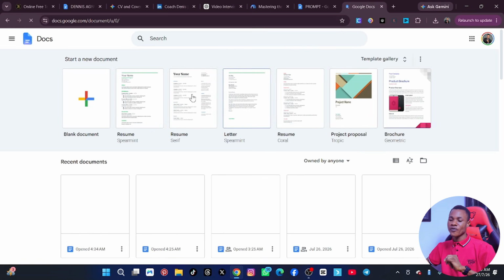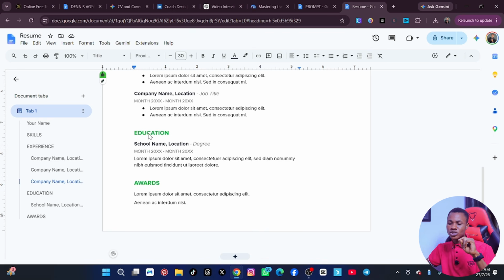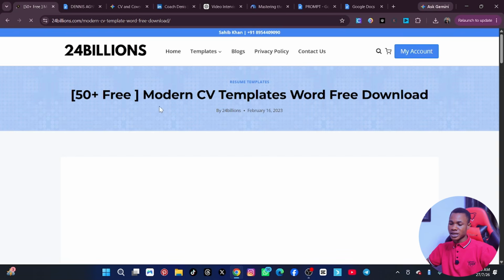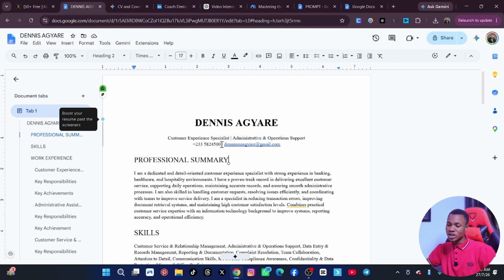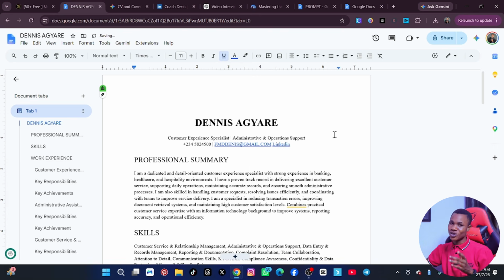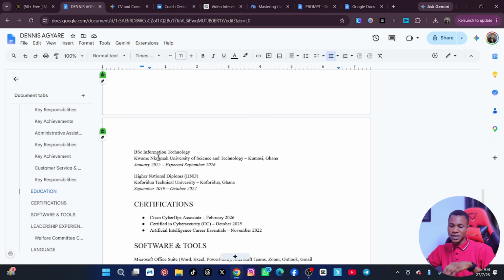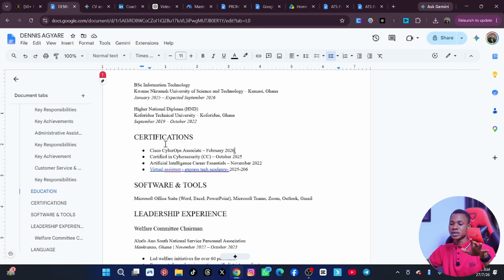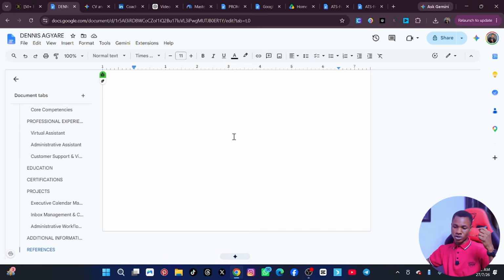STEP-BY-STEP GUIDE TO CREATING YOUR WINING CV